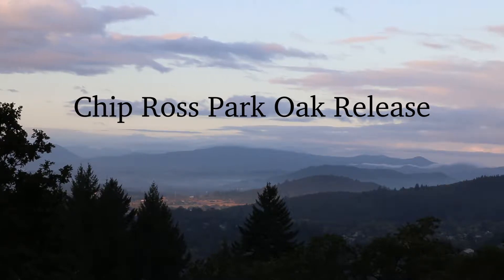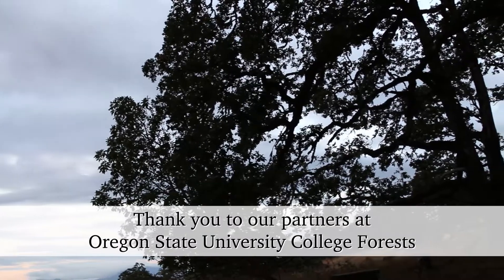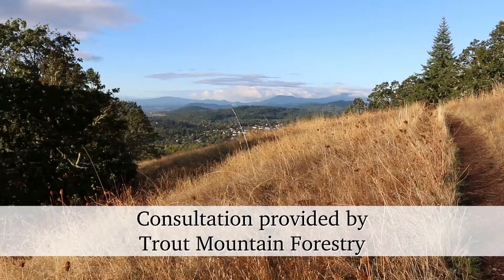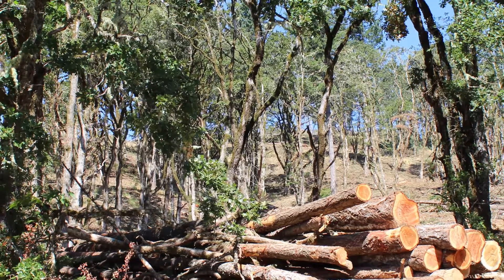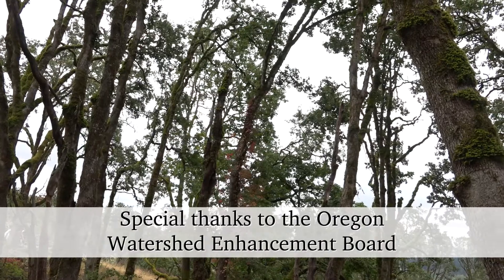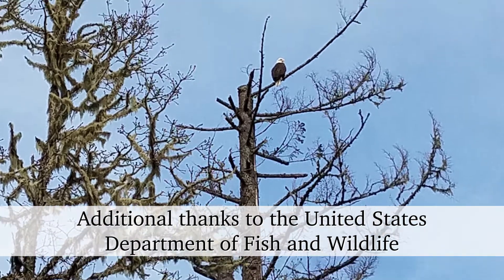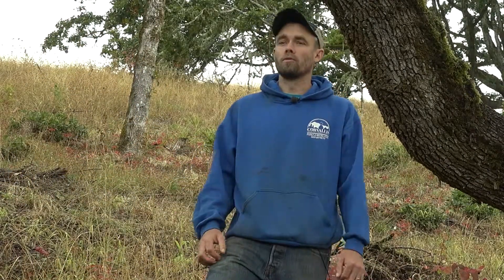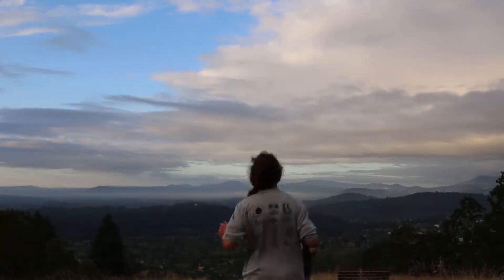2017 Environmental Leadership Award - Jude Geist, Corvallis, Chip Ross Area Oak Habitat Restoration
Environmental Leadership Award Description
Recognizes outstanding efforts by a department or individual exemplifying dedication toward contributions to positively impact the environment in Oregon.

About ORPA
The Oregon Recreation and Park Association was founded in 1954. We are a 501(c)(3) charitable nonprofit corporation whose mission is to support the recreation and park profession in Oregon through leadership, education, advocacy, and member services.

Each year, ORPA conducts an annual awards selection and ceremony to recognize and celebrate outstanding park and recreation projects, professionals, and partners. Award nominations are solicited from members each spring in eleven award categories, which are listed below. The annual awards are presented during the ORPA annual conference each fall.